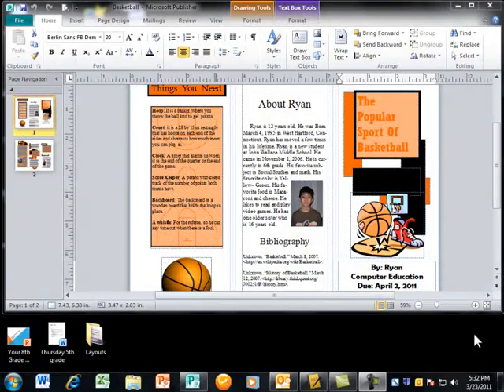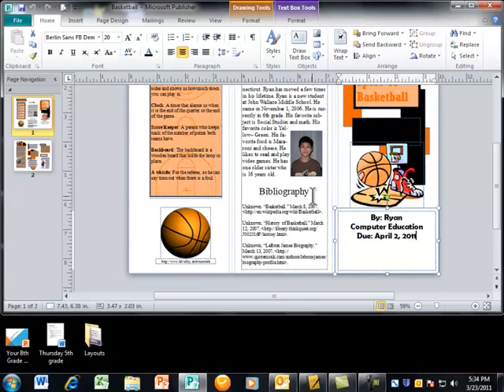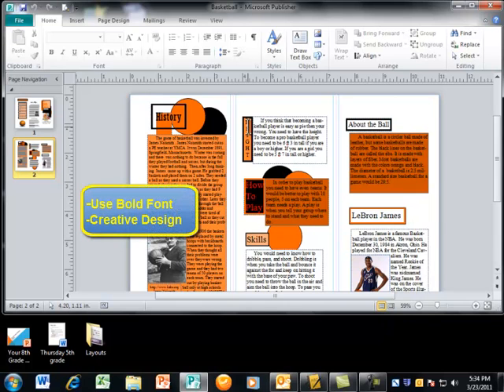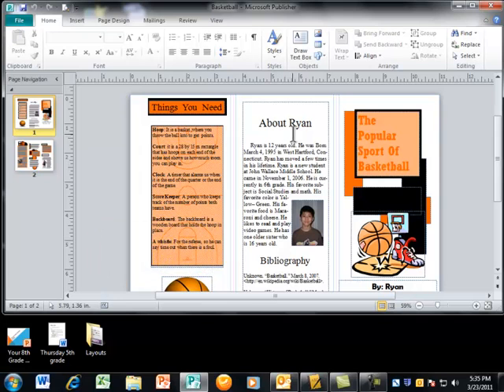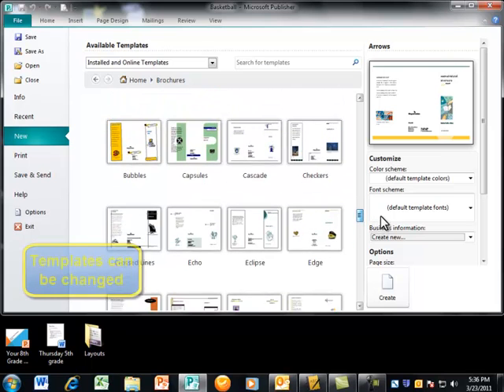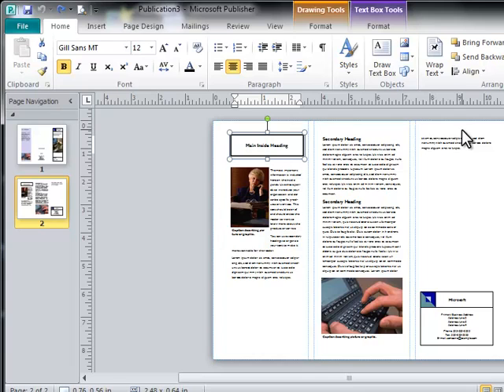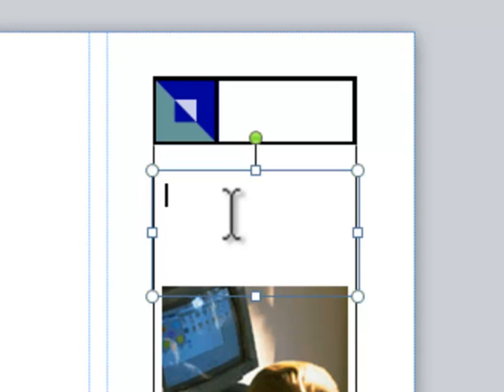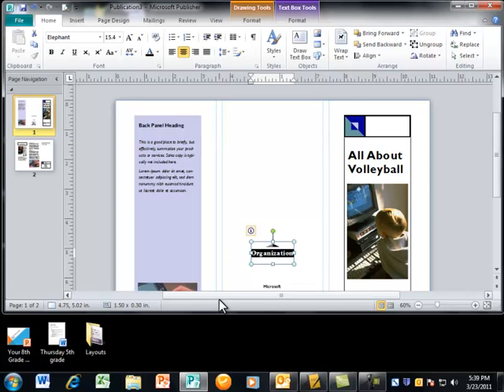Creating a brochure in MS Publisher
How-To for Students to Design a Professional Looking Brochure
Grade 6